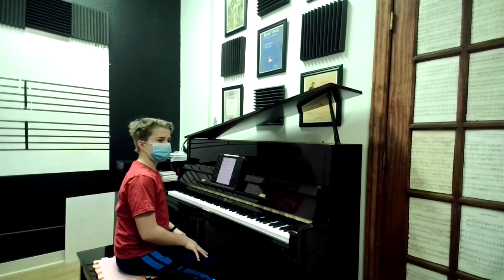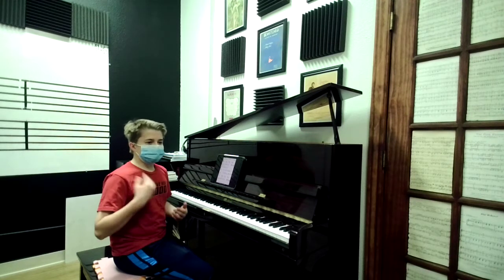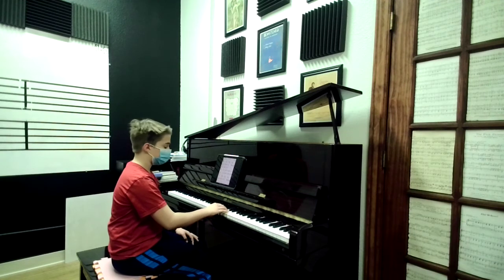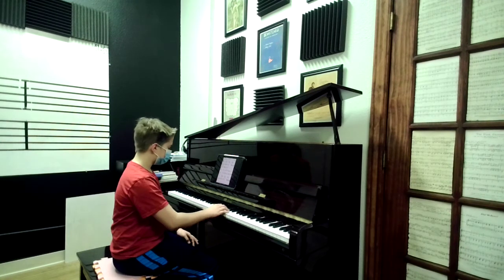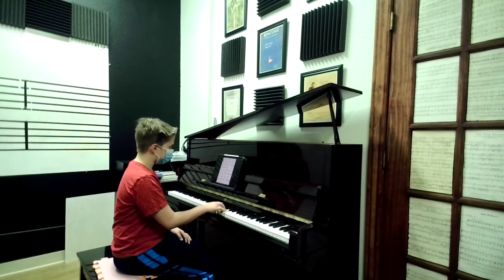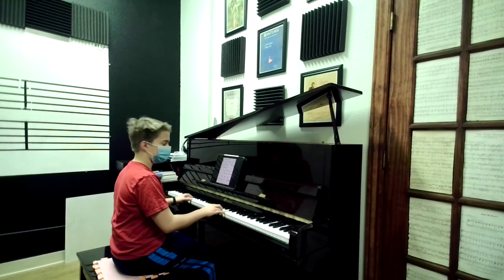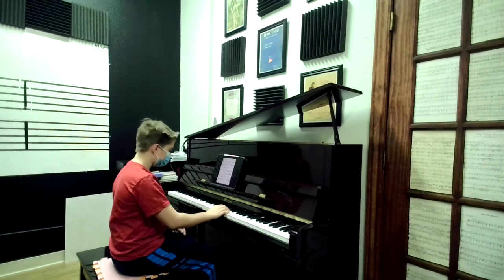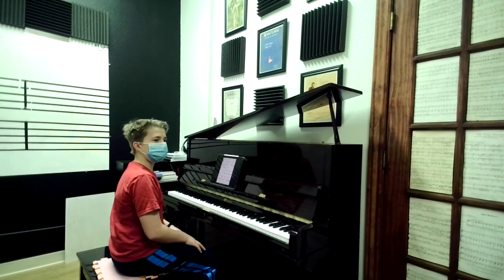Student Demo: 2 Voice Lead Sheet Playing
Student demo of lead sheet learning, employing the limit of playing in 2 voices: melody and root (bass) motion.